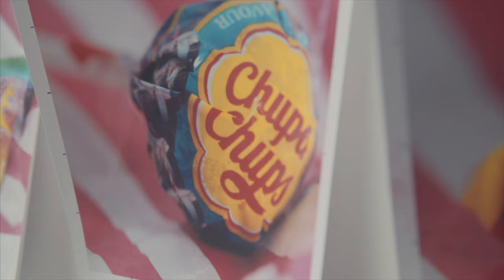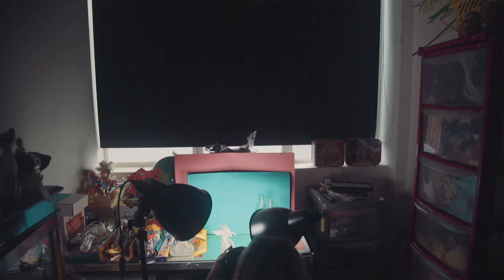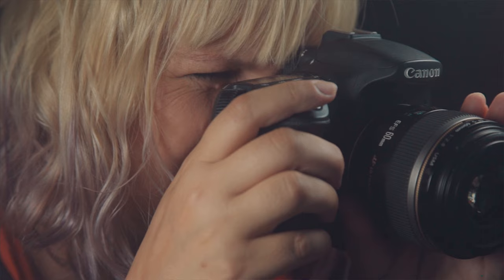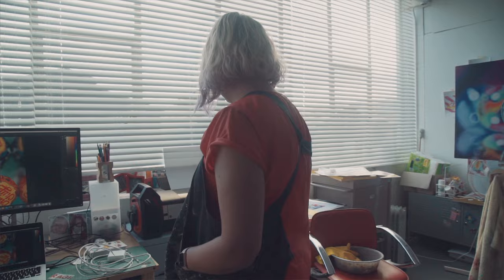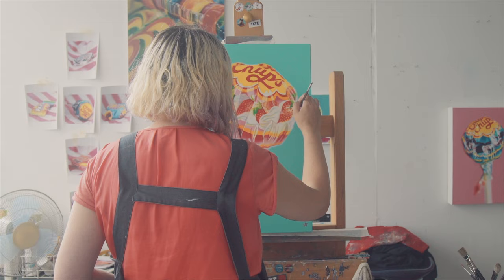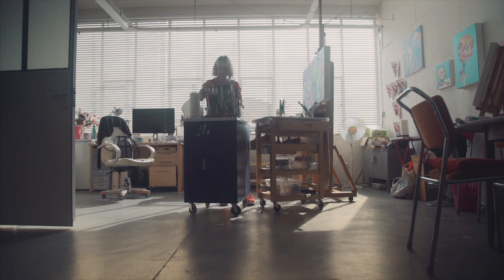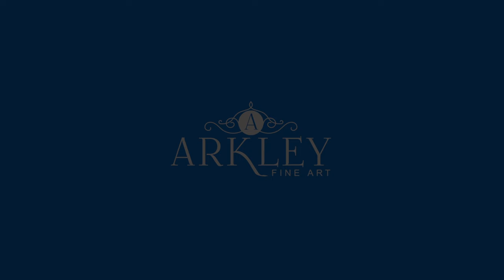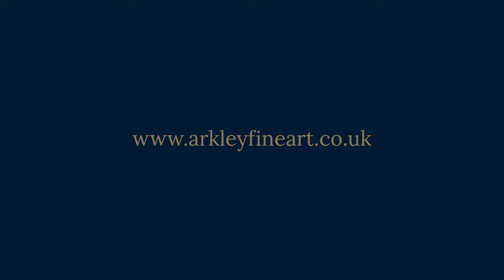Arkley Fine Art promo film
This short film gives a sneaky peek into my current practice.